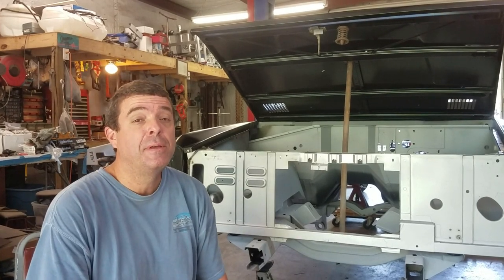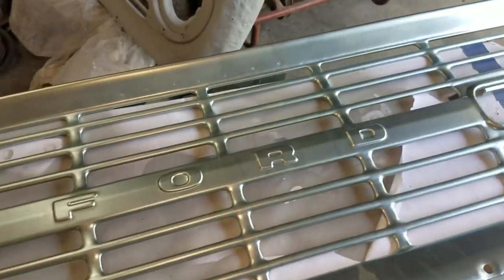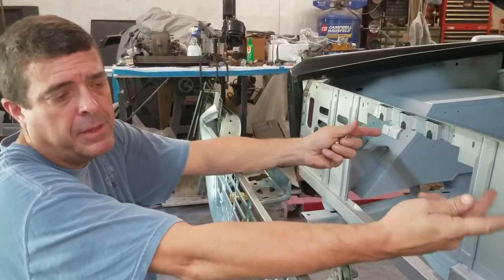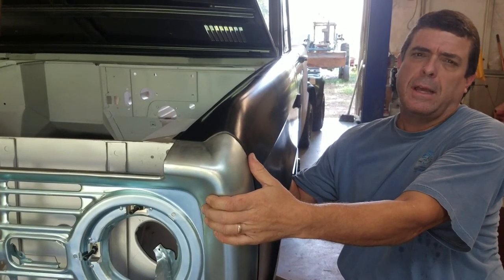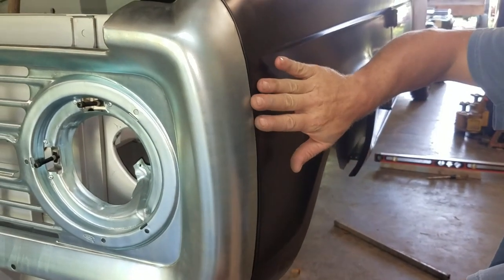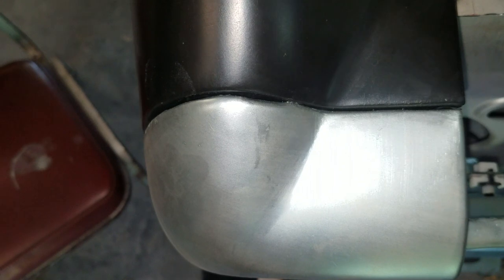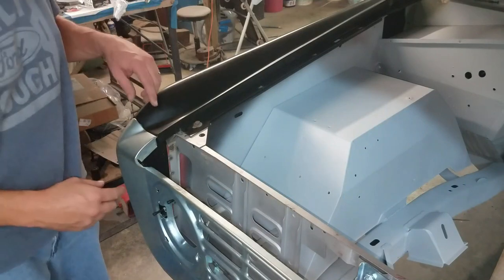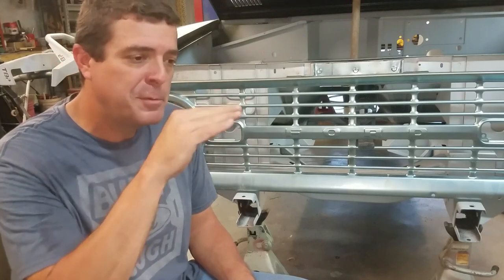Dennis Carpenter Grill Install - 1966 Ford Bronco Restoration Project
In this video we install the Dennis Carpenter grill on our project 66 Bronco.  The fit was better than most parts.  The biggest issue is getting the spacing and gaps right once it is installed.  Fine tuning at the fenders and dealing with weird gaps at the inner fenders is discussed.